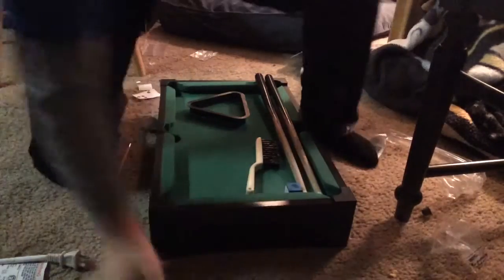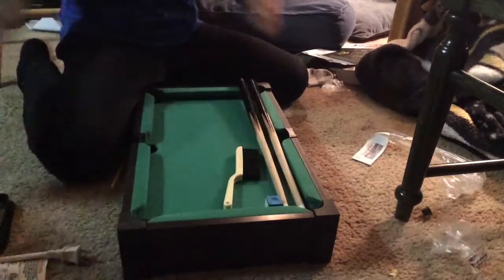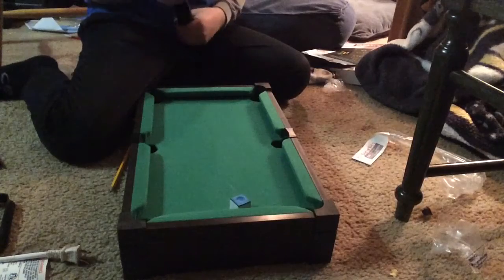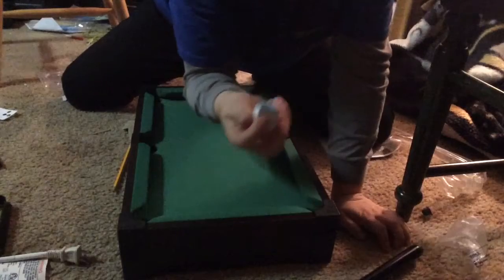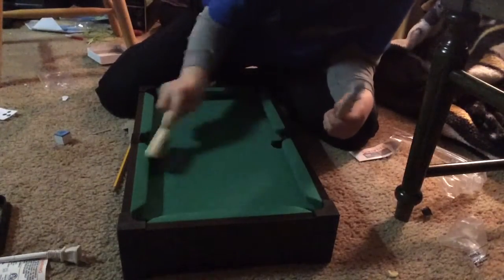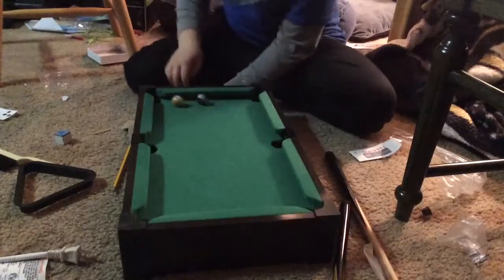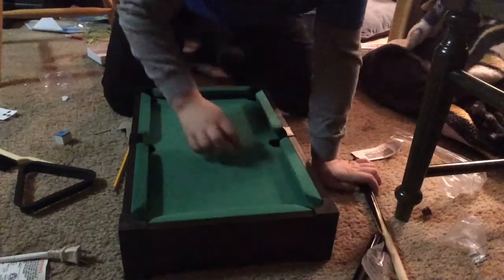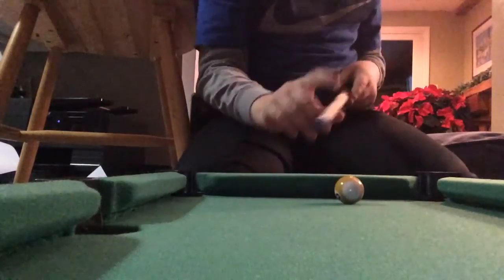Mini pool table review